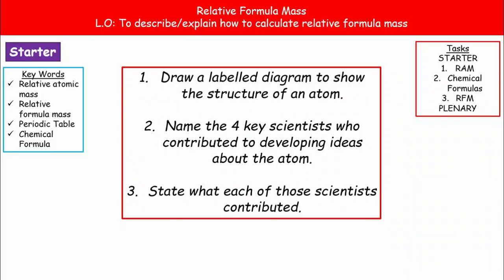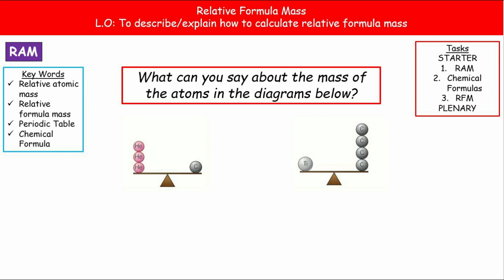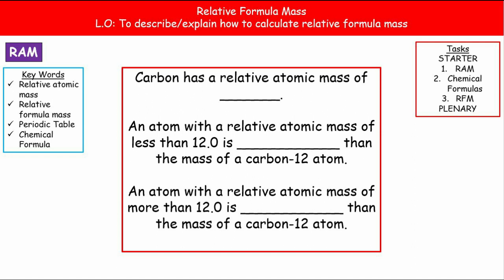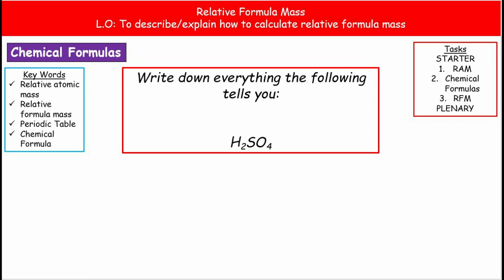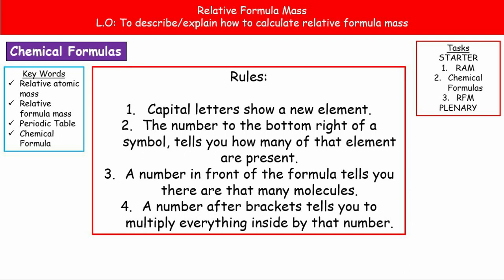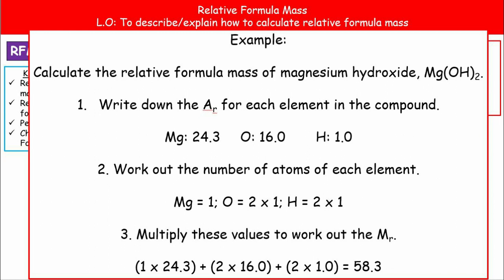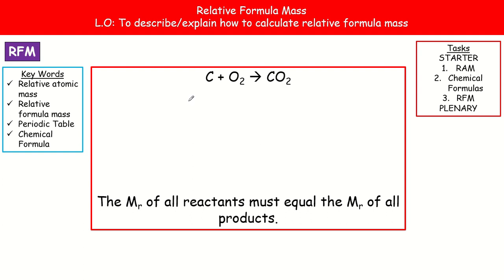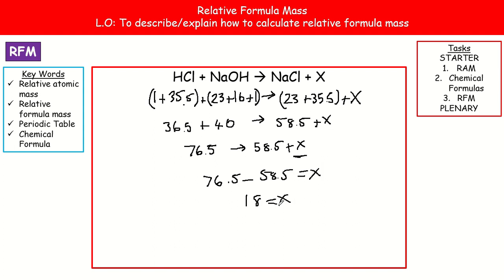Review 1 - Relative Formula Mass - Y10 Triple Chemistry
Wright Science Virtual School review lesson on Relative Formula Mass for Y10 Triple Chemistry.